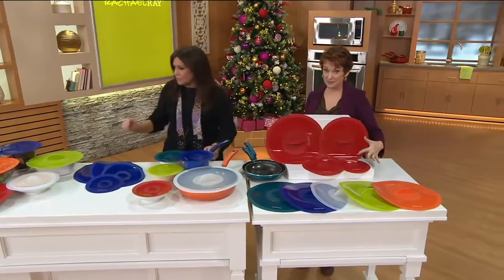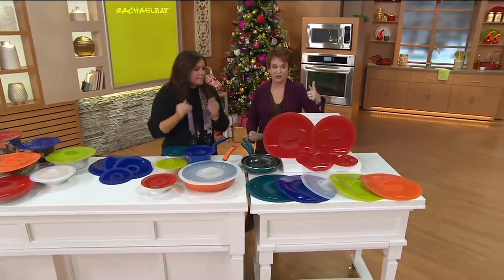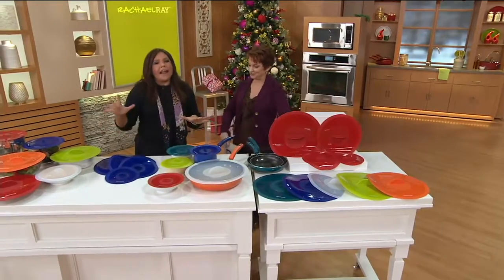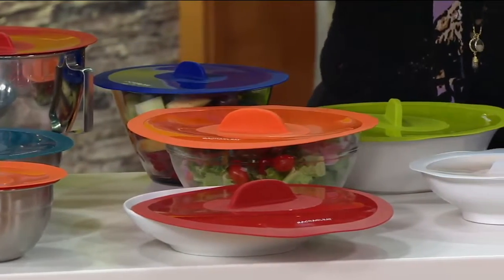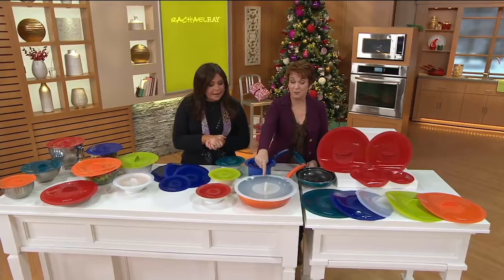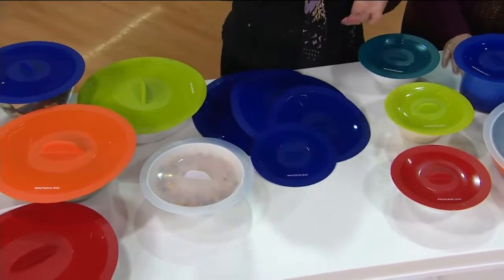Rachael Ray Set of 4 Silicone Suction Lids on QVC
Rachael Ray Set of 4 Silicone Suction Lids on QVC, Rachael Ray Set of 4 Silicone Suction Lids on QVC